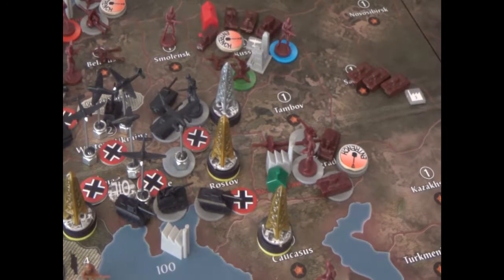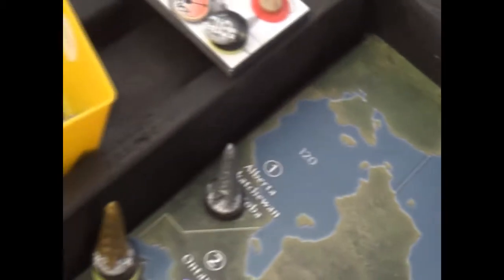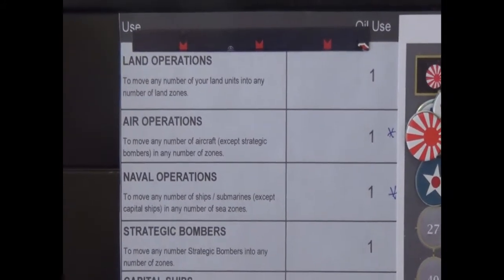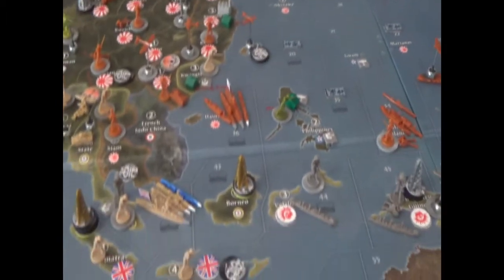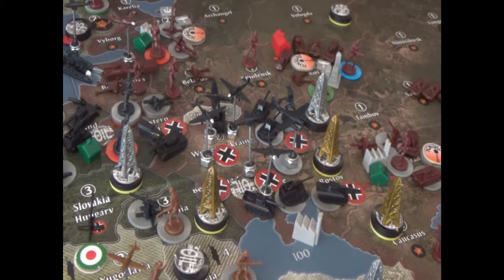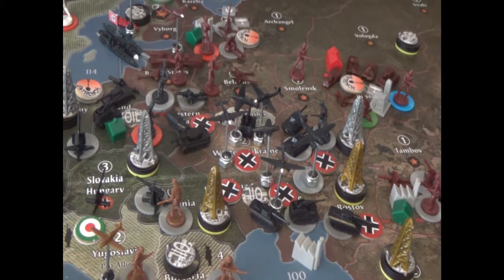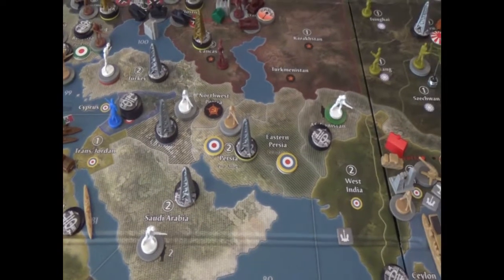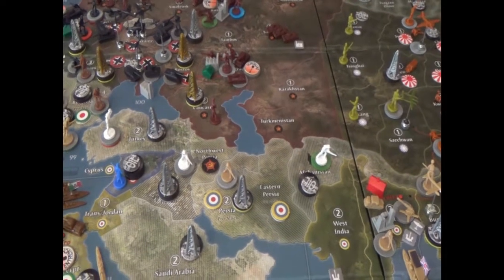HBG's Oil wars adapted for A&A G40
Here is an overview of my Oil Wars Adaptation.